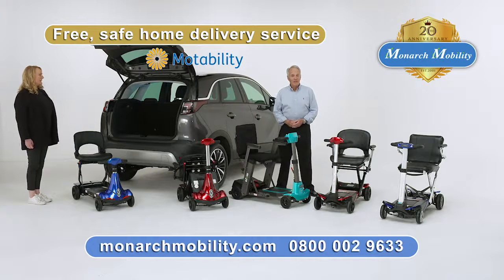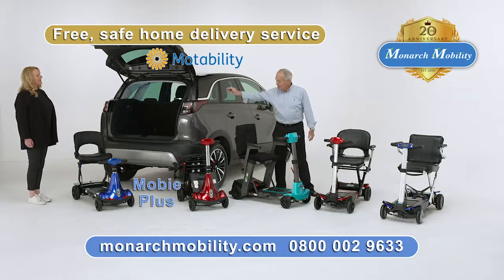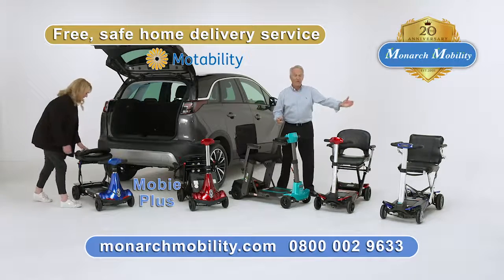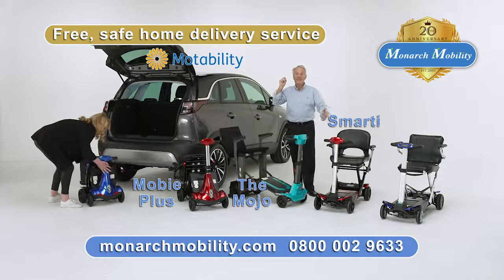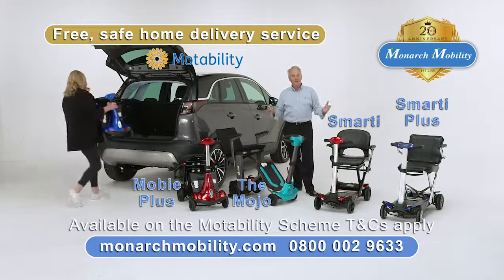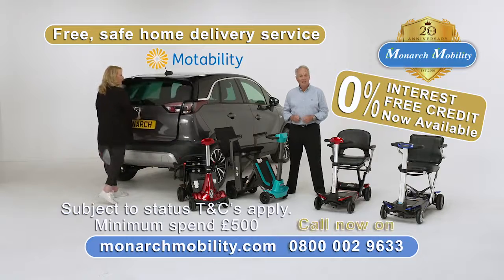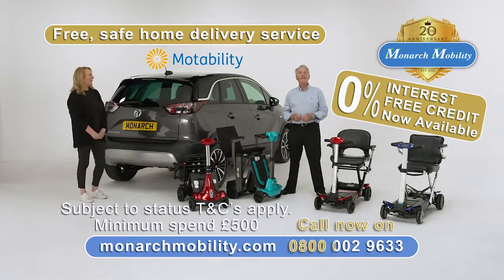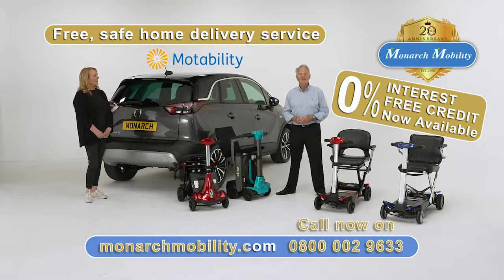DSK MMOB007 030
0% Finance Available